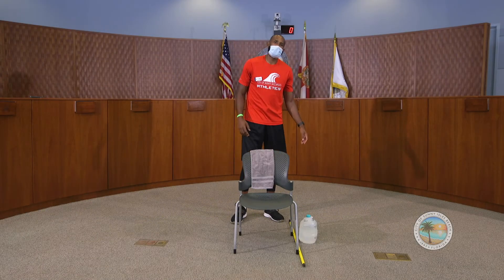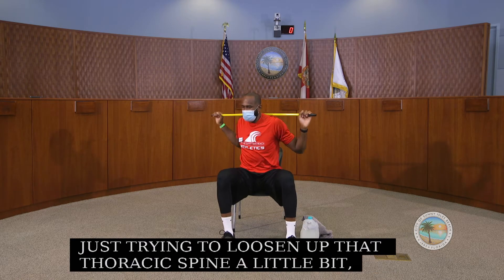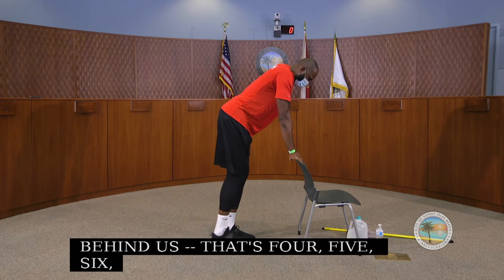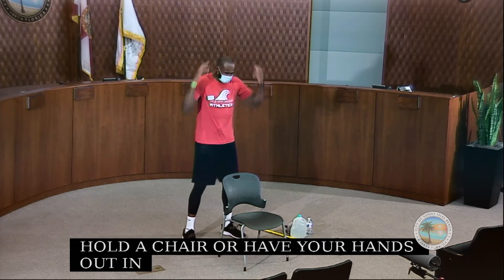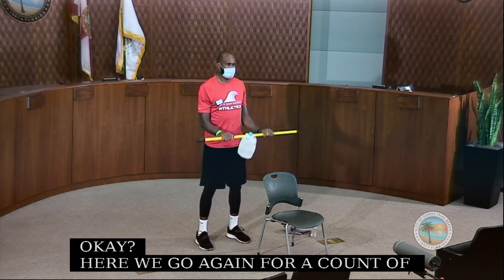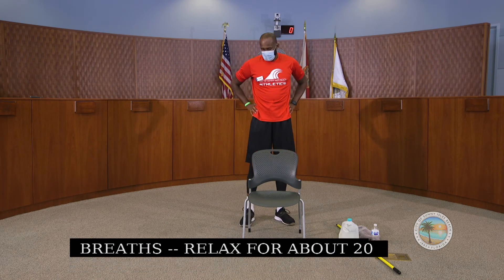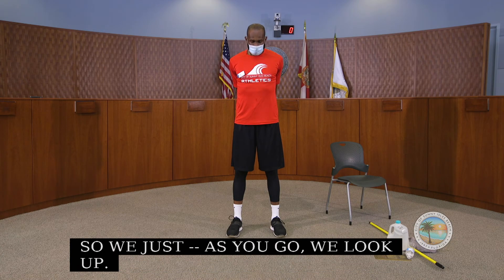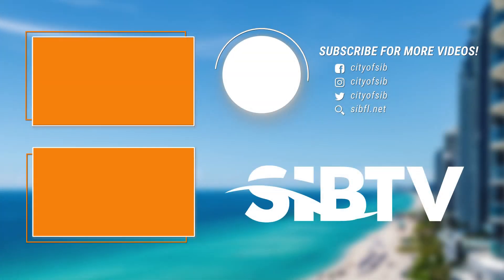SIBeHealthy Strength and Resistance Training: July 15, 2020